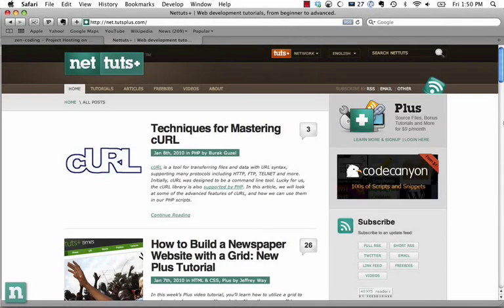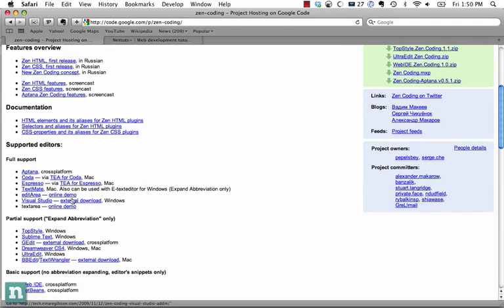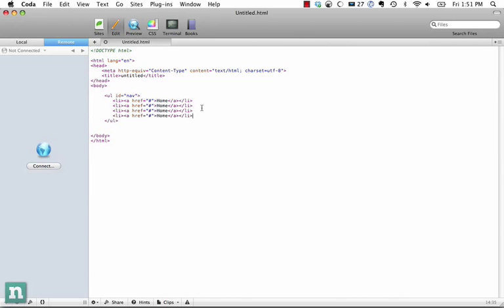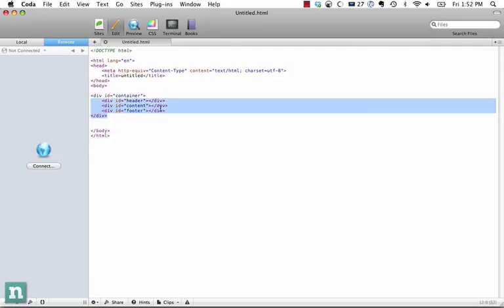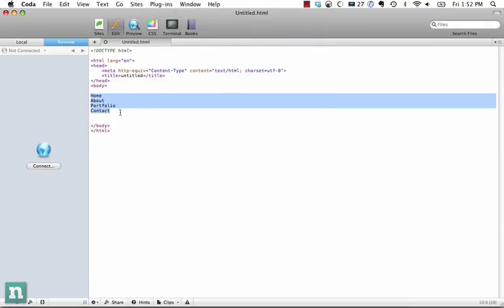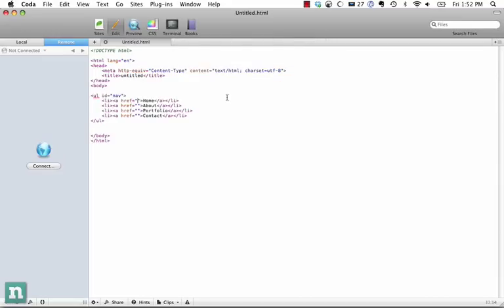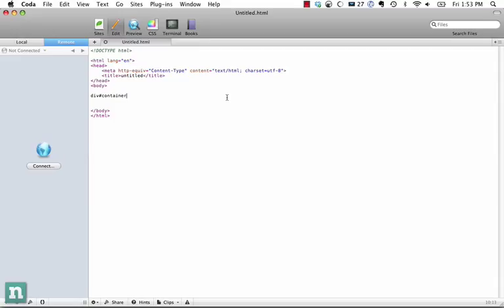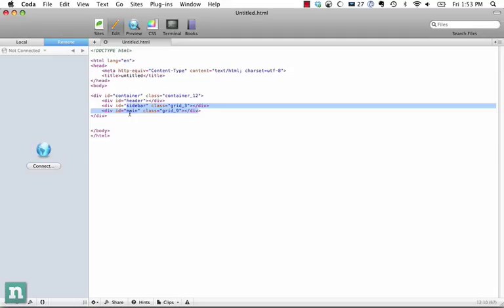Learn how to Write Lightning Fast Co